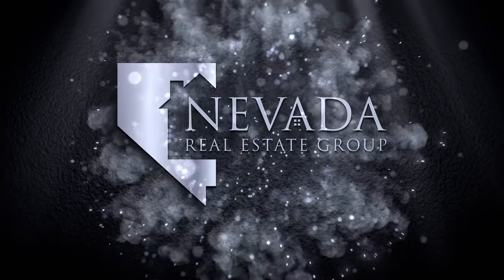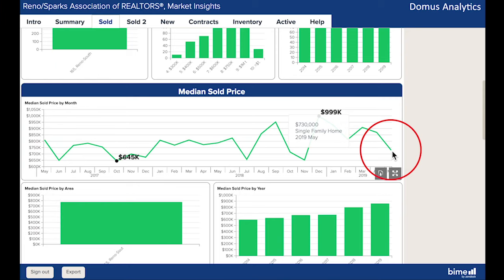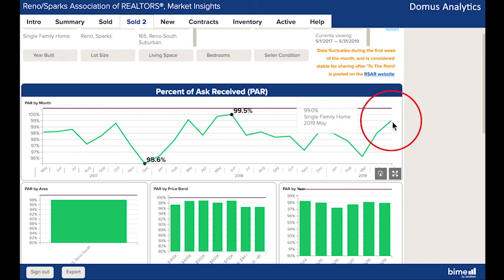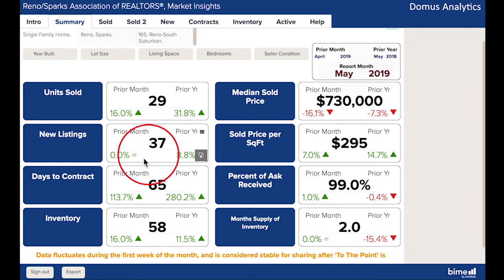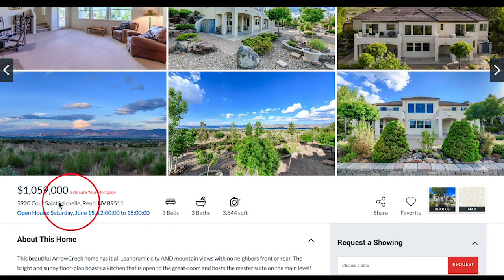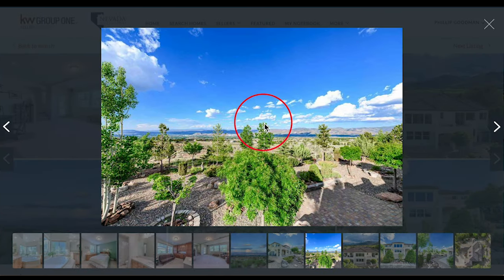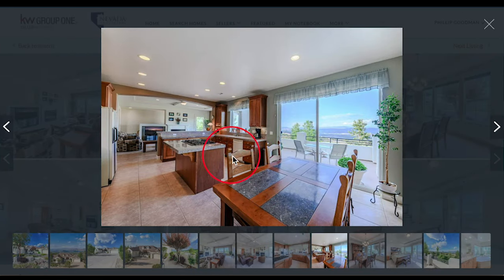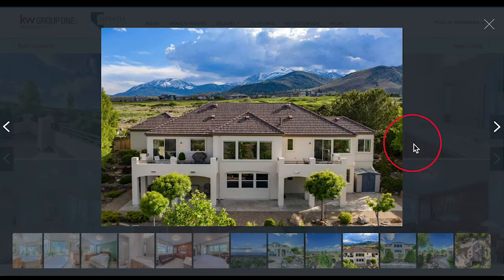South Suburban, NV Real Estate Market Report May 2019 | Nevada Homes for Sale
Sabrina Carstensen and Phillip Goodman review the real estate activity in Arrowcreek, NV for May 2019.